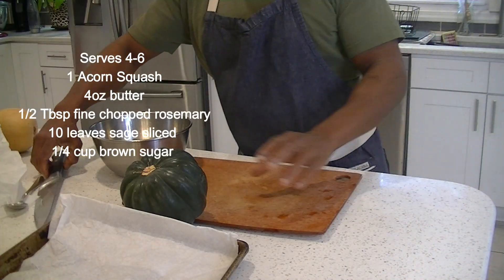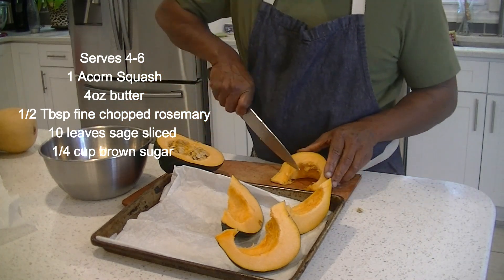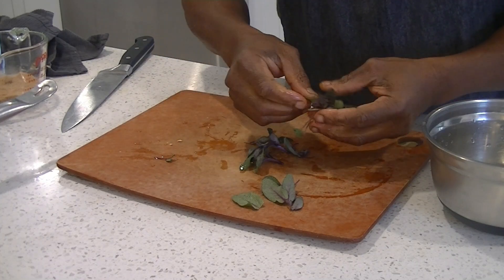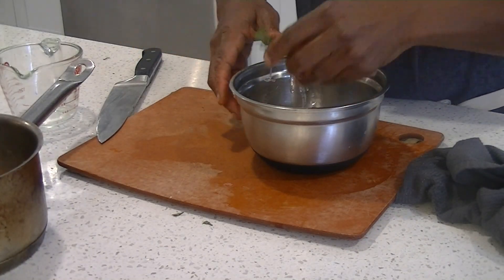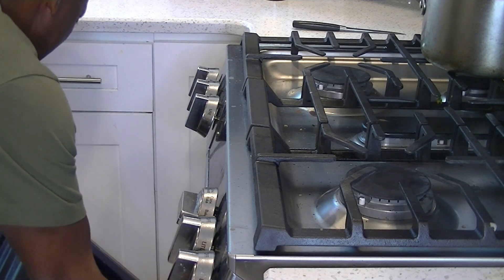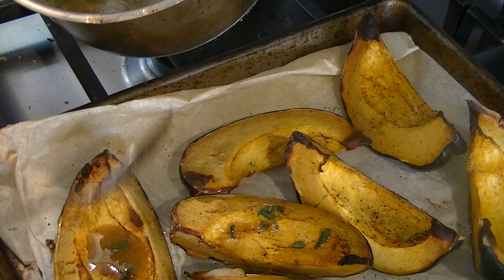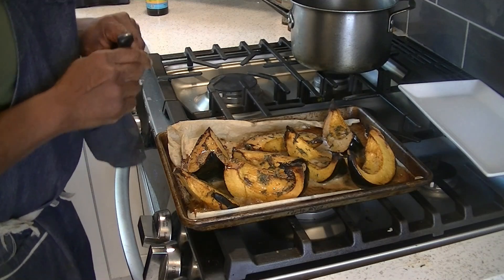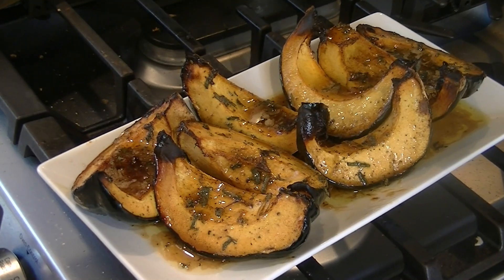Acorn Squash brown butter and sage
Acorn cut in wedges, roasted then basted with butter, brown sugar, sage and rosemary